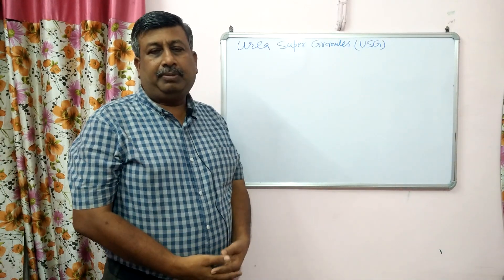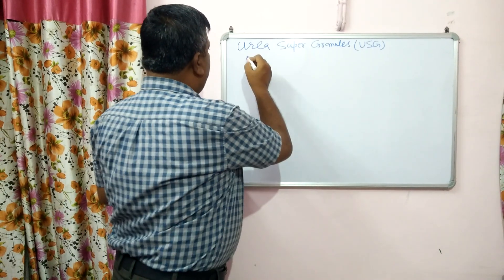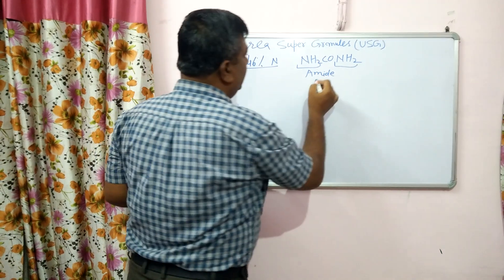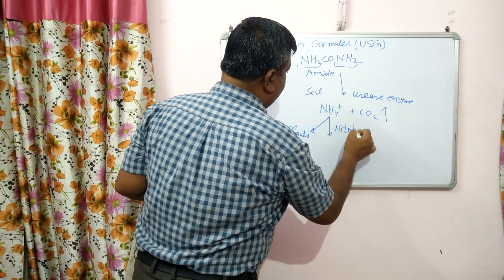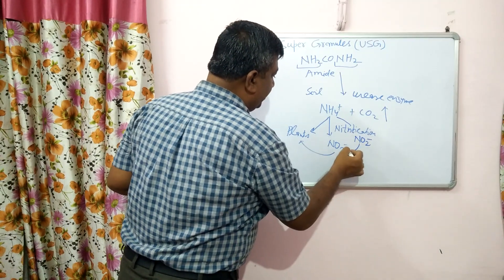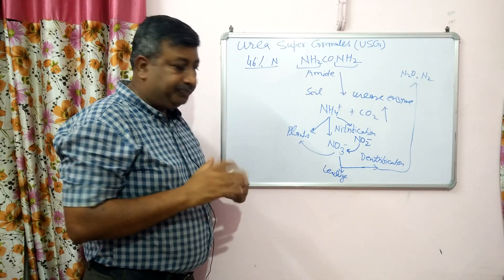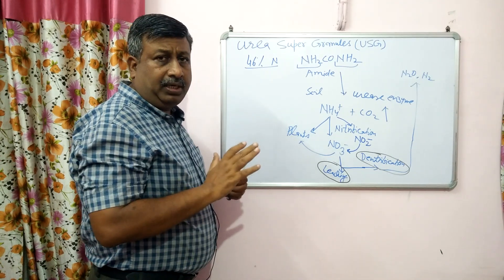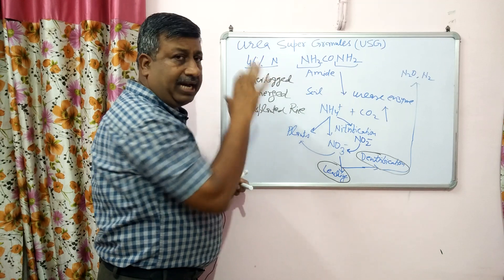Why is urea super granules used in transplanted rice?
What is urea super granules? What are advantages of urea super granules?